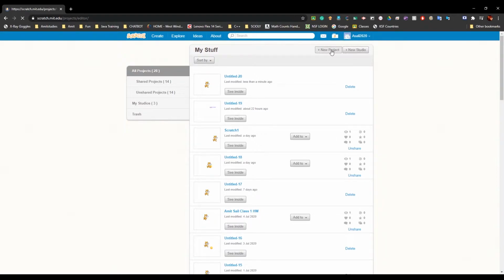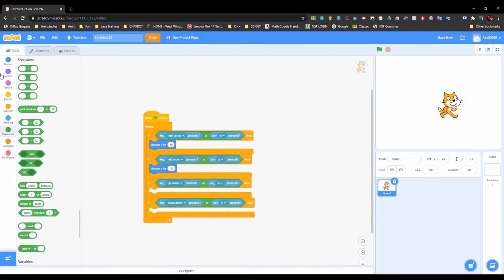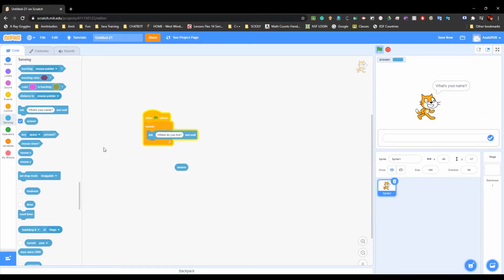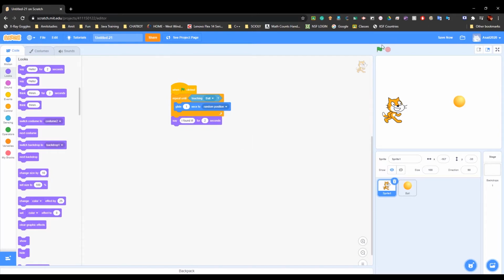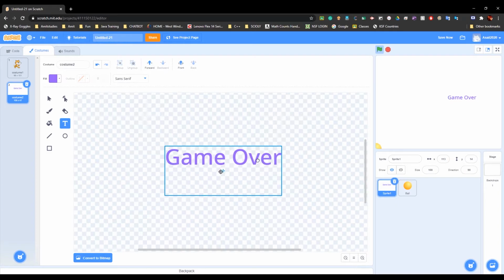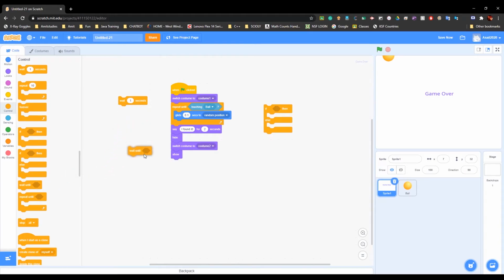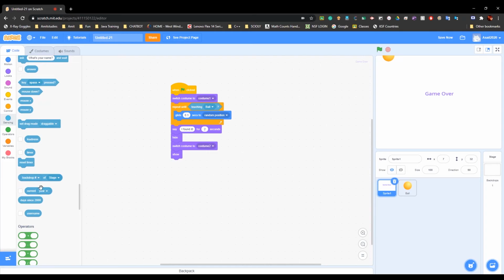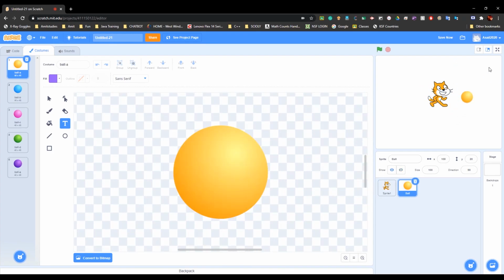Scratch Programming For Beginners - Class 2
Class two focuses on Sprite interactions, with both the User and the Environment.